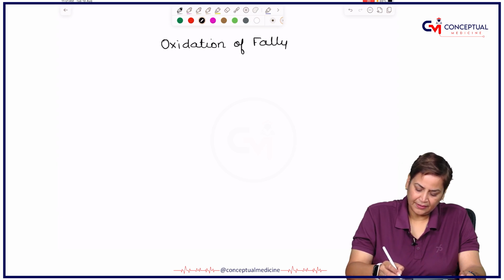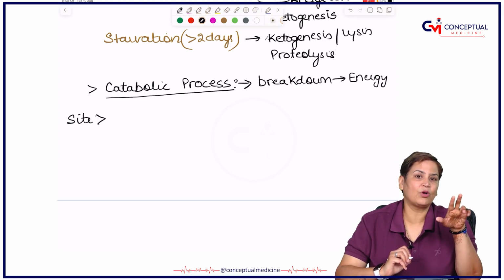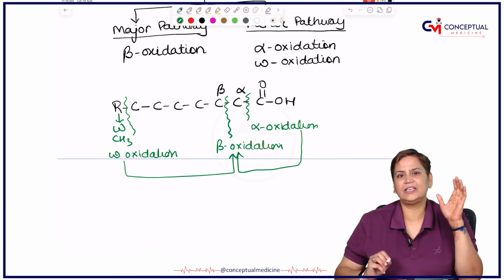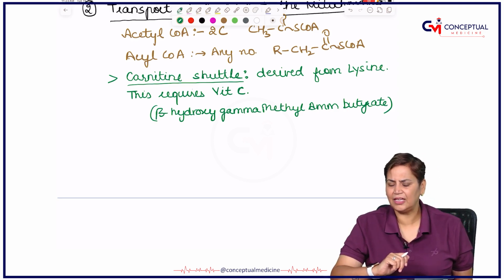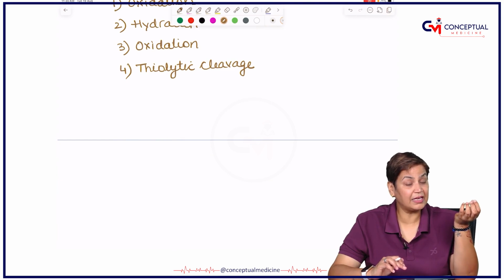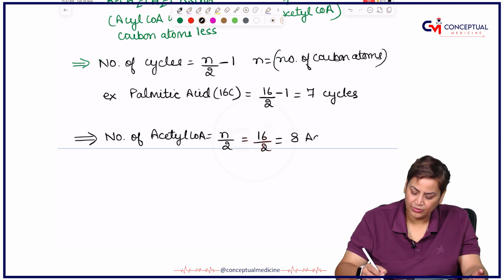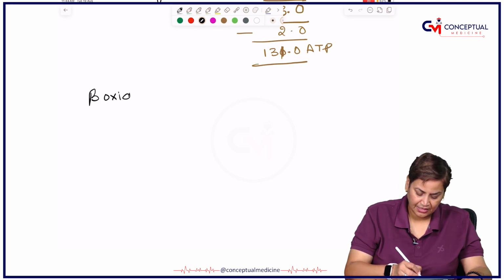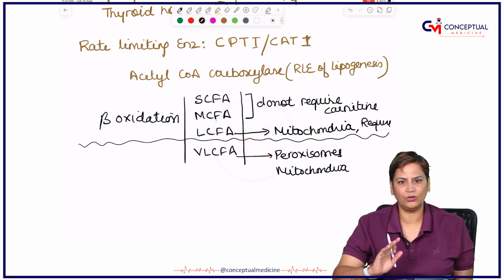10. Beta Oxidation of Fatty Acids – Part 1 🔥🧬 | Steps, Regulation & Key Concepts | MBBS Biochemistry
Beta Oxidation of Fatty Acids – Part 1 🔥🧬 | Steps, Regulation & Key Concepts | MBBS Biochemistry

Beta oxidation of fatty acids is a core pathway of lipid metabolism and a high-yield topic in MBBS 1st year biochemistry, and this Part 1 lecture explains its fundamentals in a clear, step-by-step, exam-oriented manner 🔥📚. Beta oxidation refers to the mitochondrial breakdown of fatty acids into two-carbon units of acetyl-CoA, which then enter the TCA cycle for energy production 🧬⚡. The lecture covers activation of fatty acids in the cytosol, transport into mitochondria via the carnitine shuttle, and the four recurring reactions of beta oxidation—oxidation, hydration, second oxidation, and thiolysis—each cycle shortening the fatty acid chain by two carbons while generating FADH₂, NADH, and acetyl-CoA 🔁. Emphasis is placed on enzyme sequence, energy yield logic, and why beta oxidation is a major energy source during fasting and prolonged exercise. Regulation of the pathway through malonyl-CoA and hormonal control is introduced, forming the base for understanding metabolic integration. This lecture builds strong conceptual clarity required for theory exams, viva voce, and MCQs, and sets the foundation for clinical disorders and variations discussed in the next part ❤️✨.